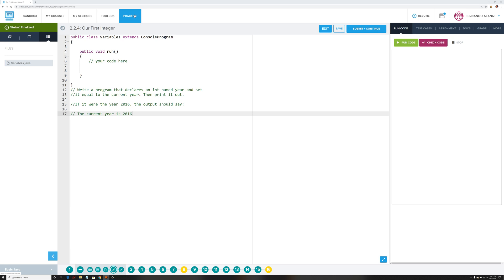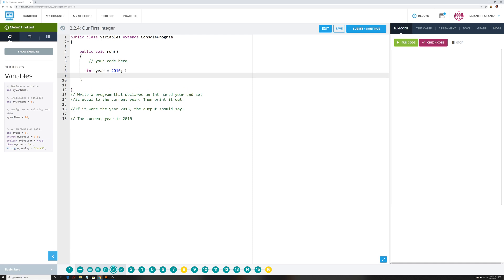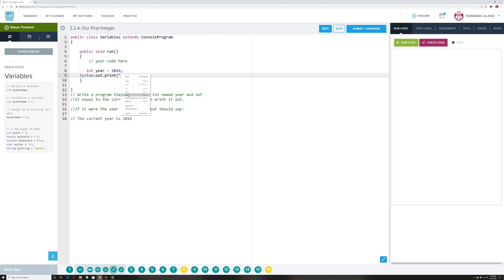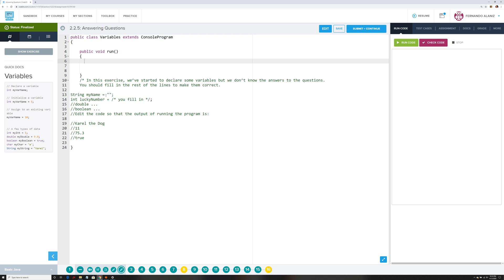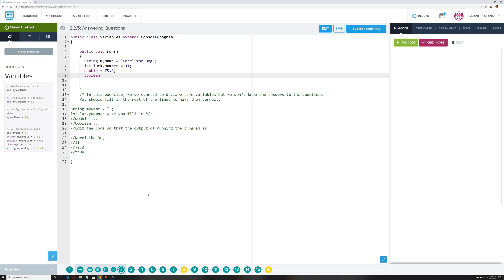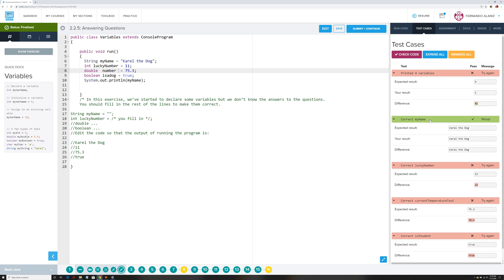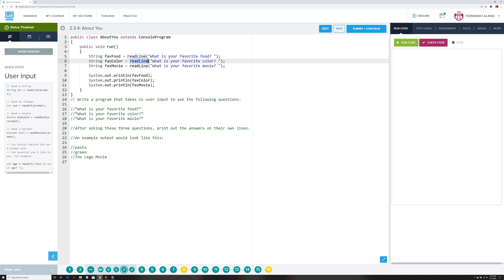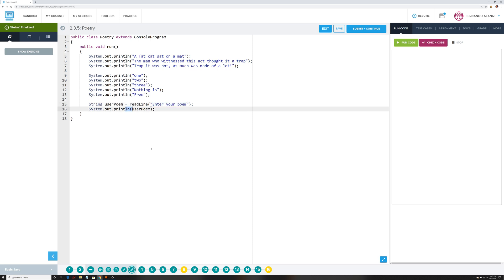Lessons 2.2 through Lessons 2.3 Basic Java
I explain assignments  2.2 through 2.3 covered in the Code HS basic Java section.